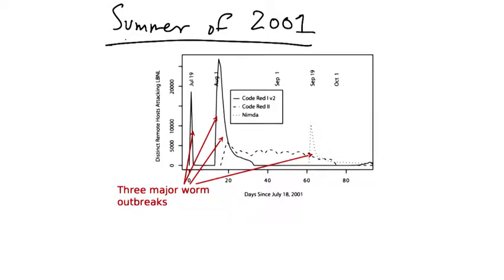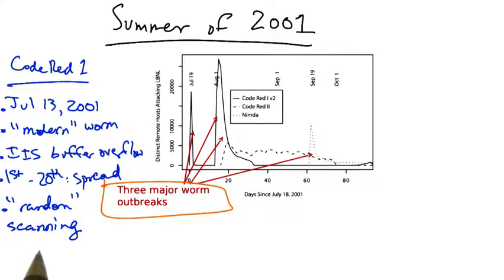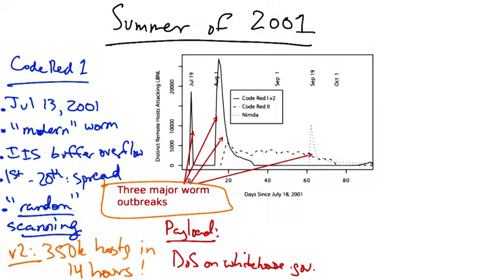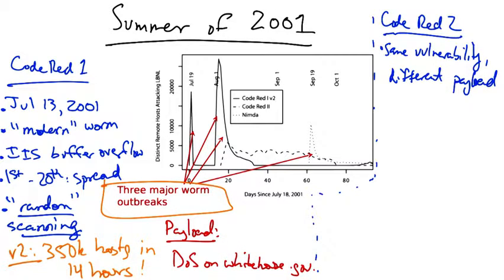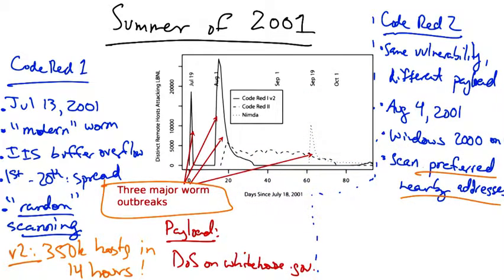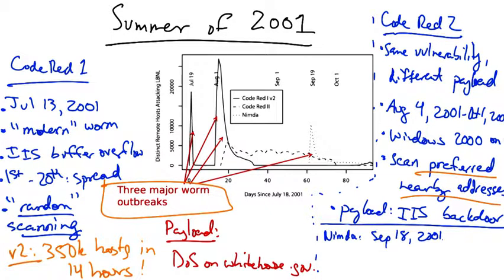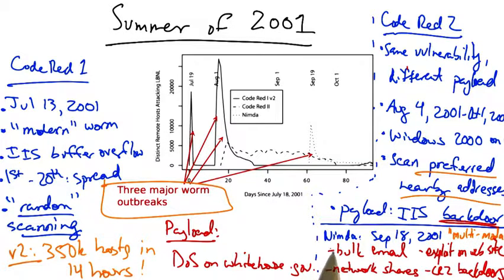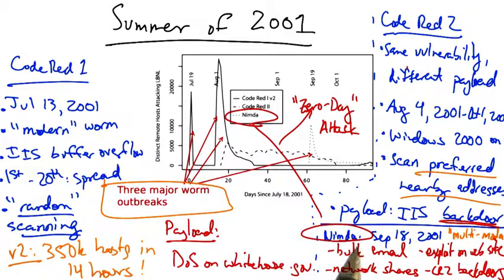08 Worm Outbreaks in Detail